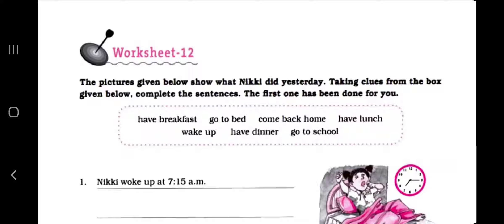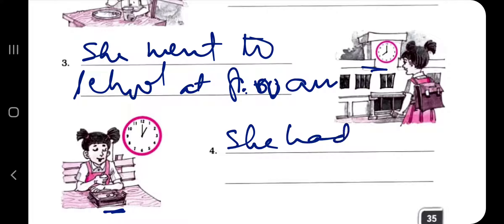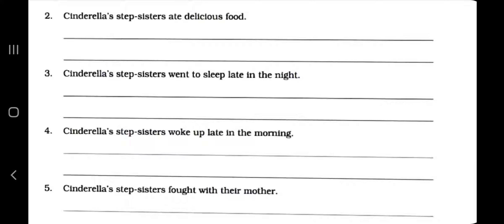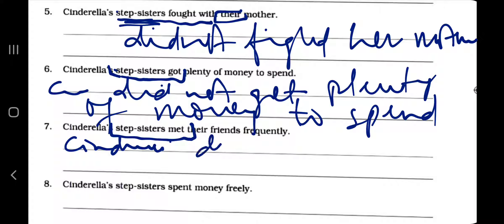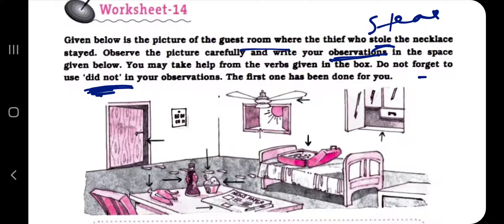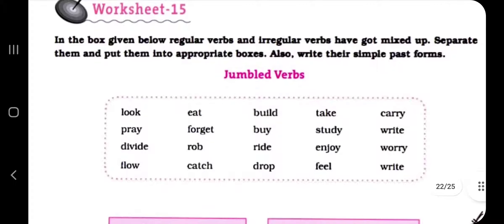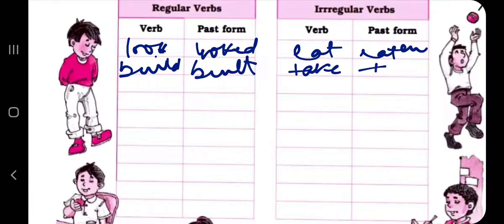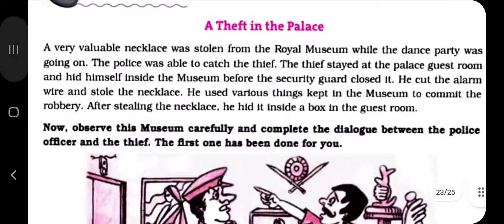Regular and Irregular Verb Part-4 English Practice Class6